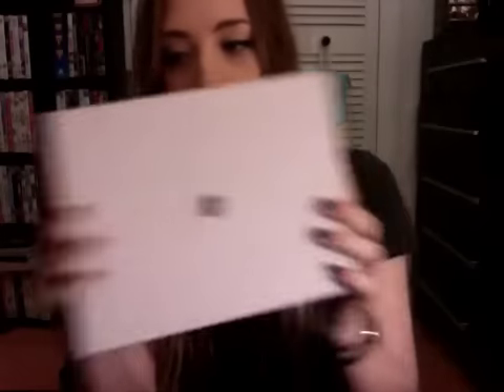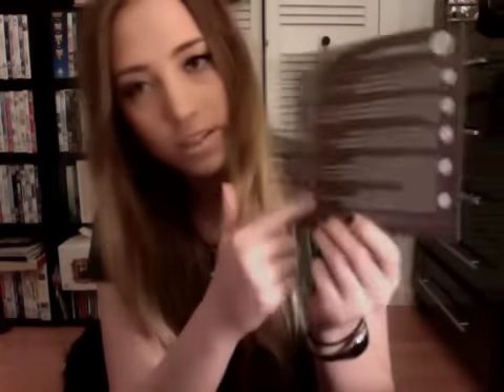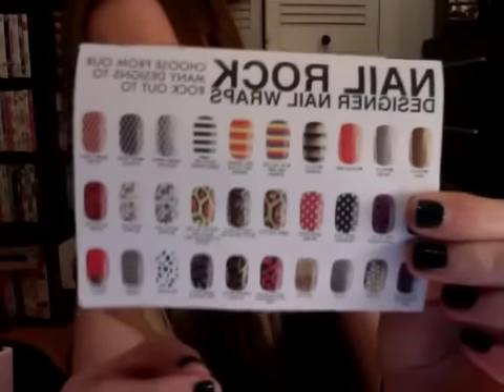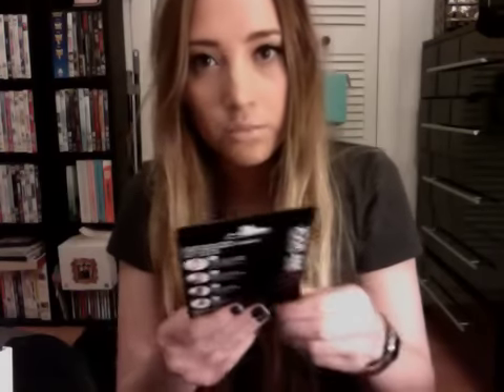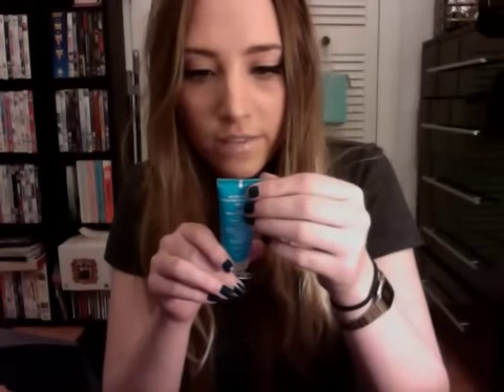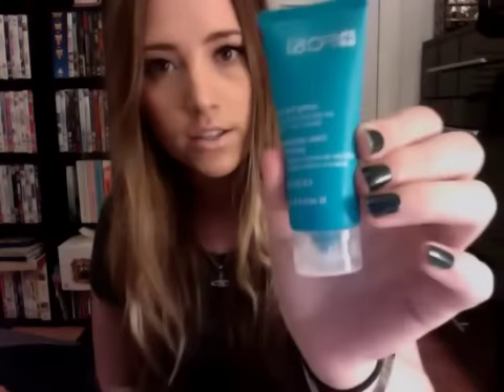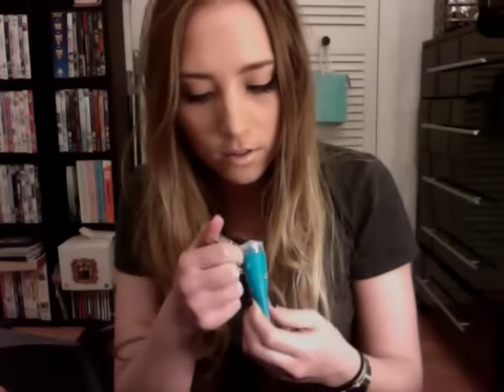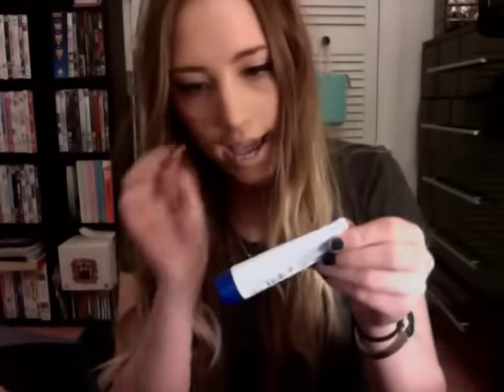Review: November GlossyBox